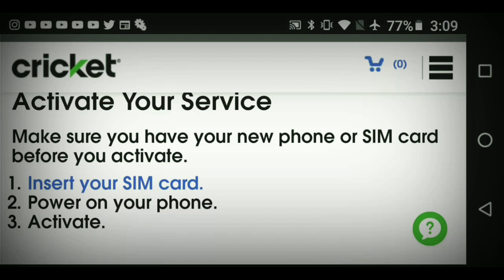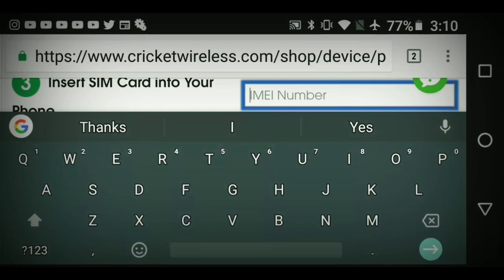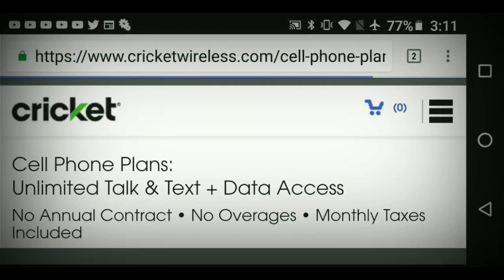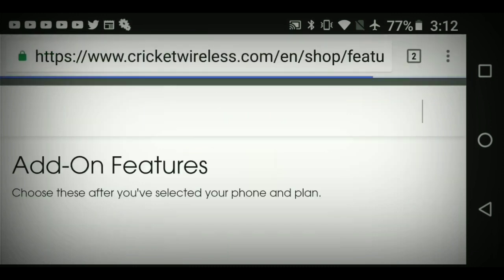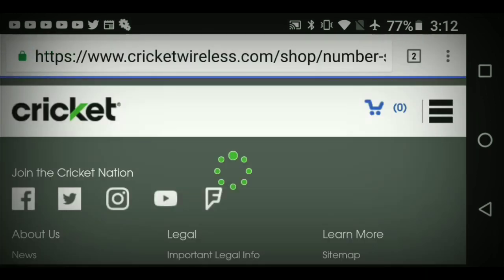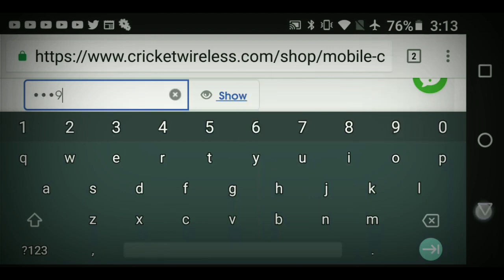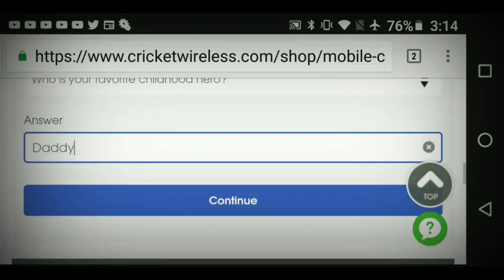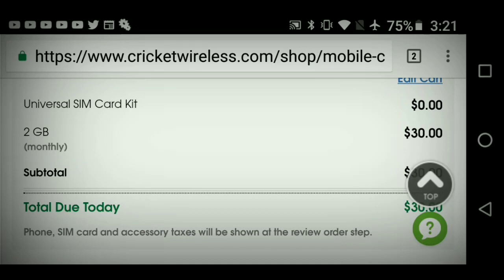How to Activate Cricket Wireless Phone Free No Activation Fee Tutorial Step By Step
on Amazon and shop like you normally would! That's it, any purchase made through this link gives the channel a small kickback thanks!!! CricketWireless MetroPCS BoostMobile How to Activate Cricket Wireless Phone Free No Activation Fee Tutorial Step By Step IF YOU SHOP ON AMAZON USE THIS LINK